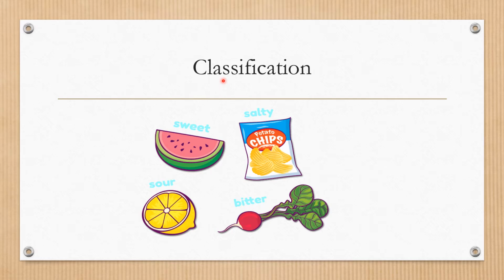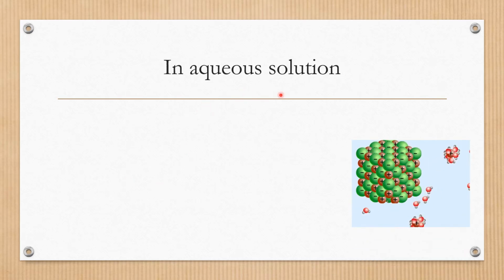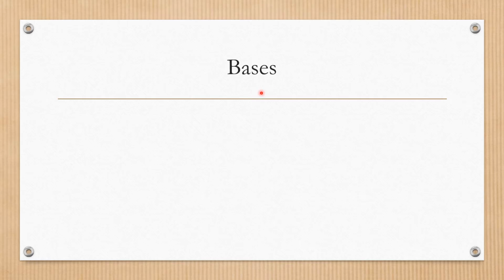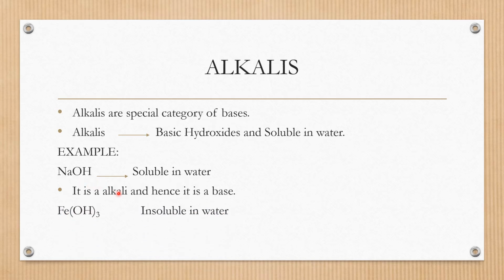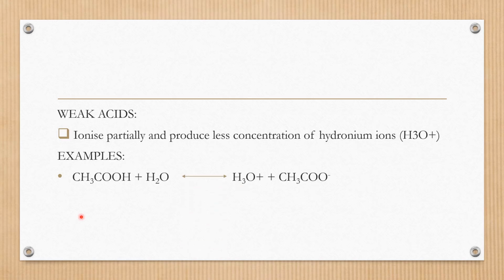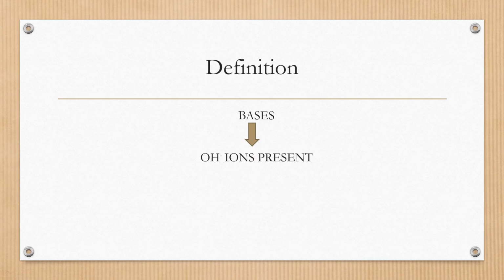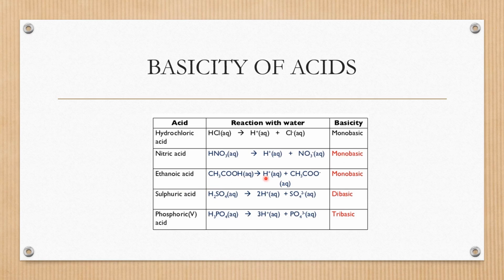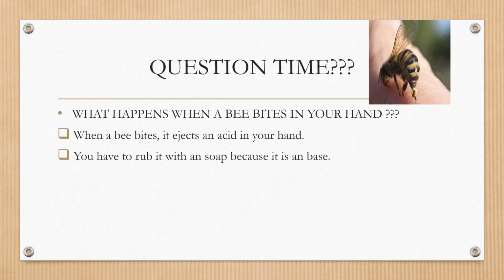Acids, bases and salts|Arrhenius acids and bases|Neutralisation reaction